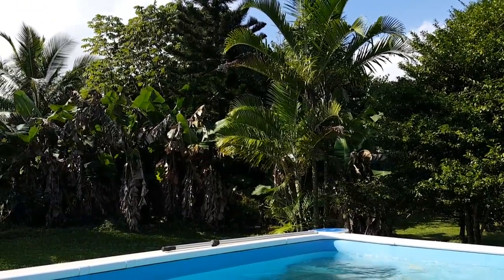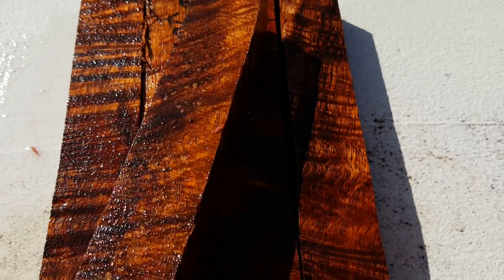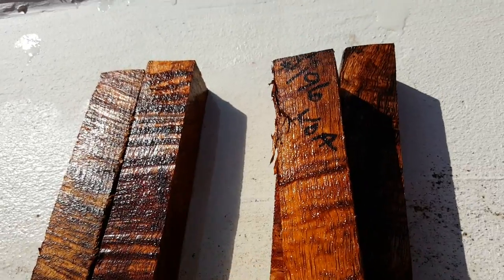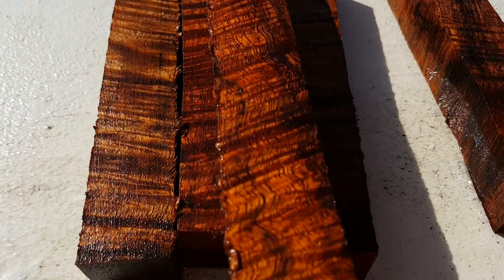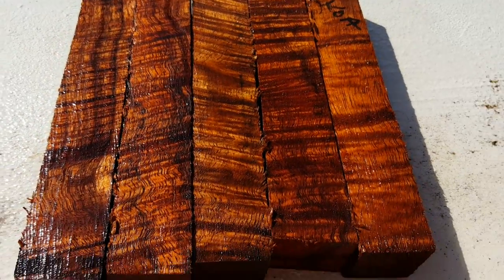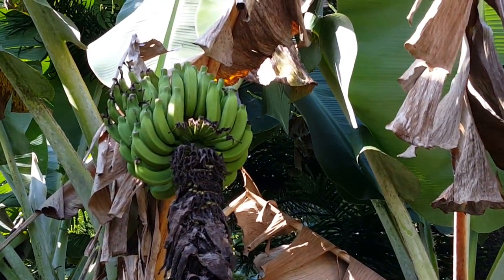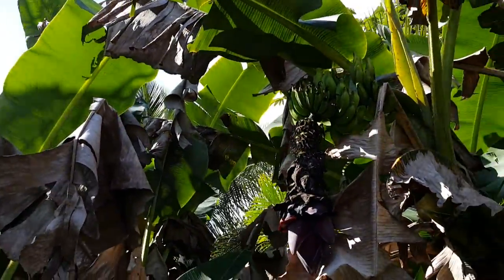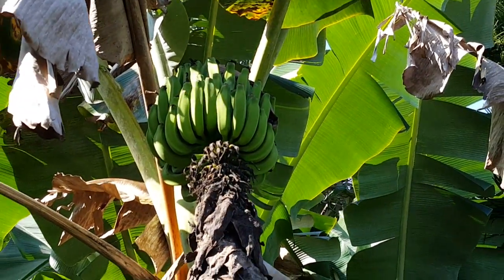(5) curly Koa pen blanks